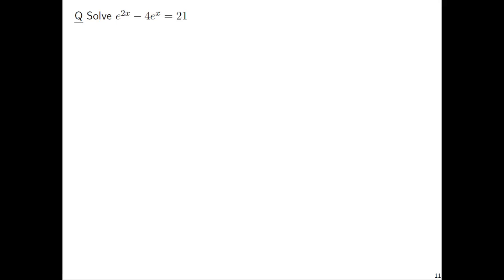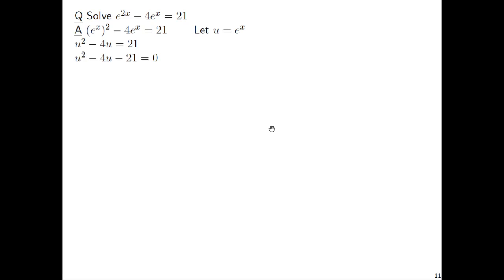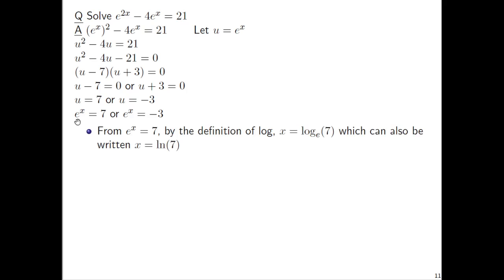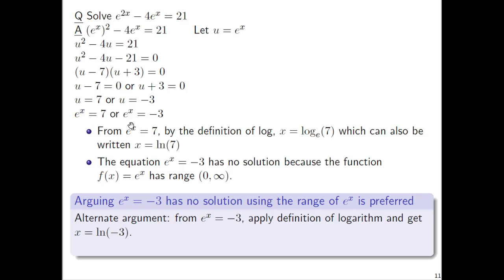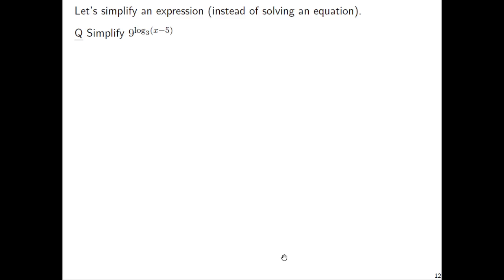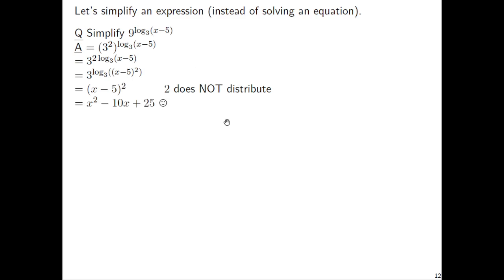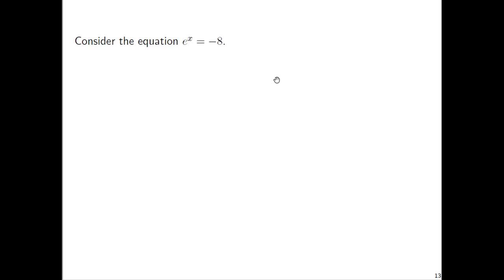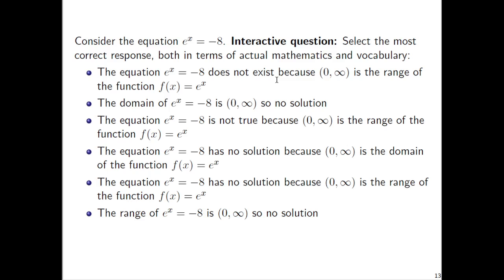150 Day 48 Part 2